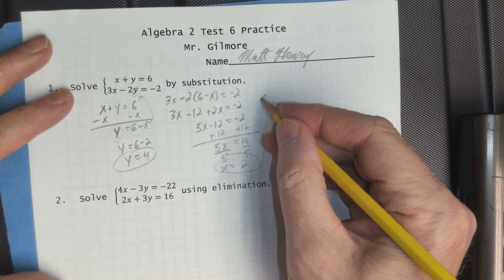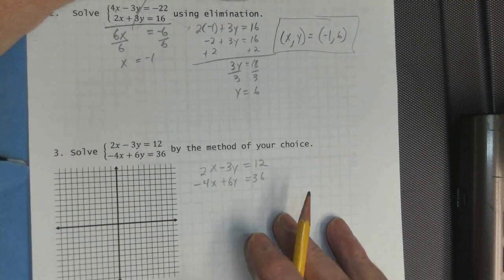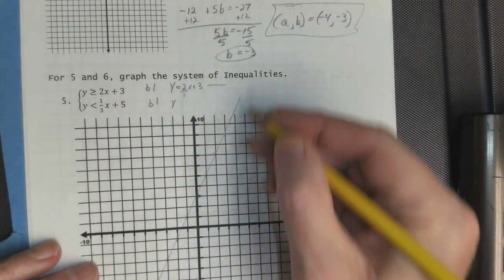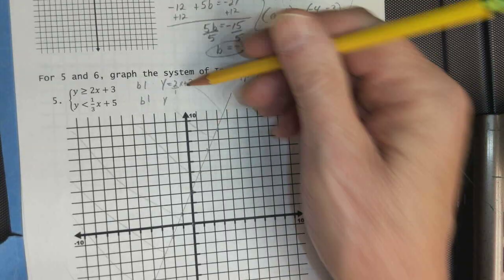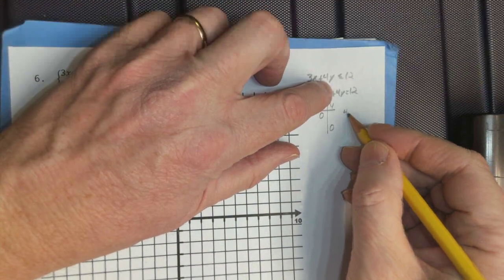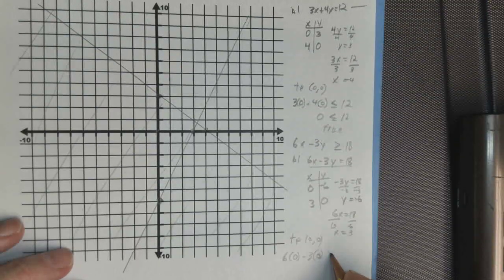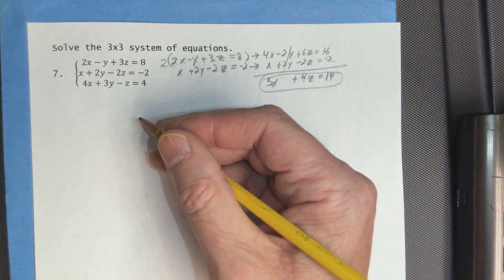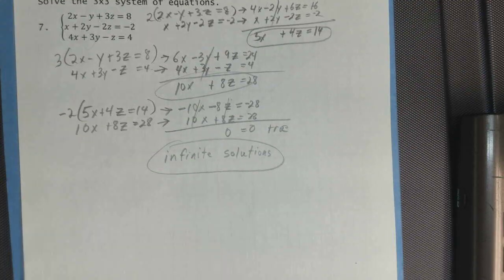A2 Practice Test 6 (Fall 2024)